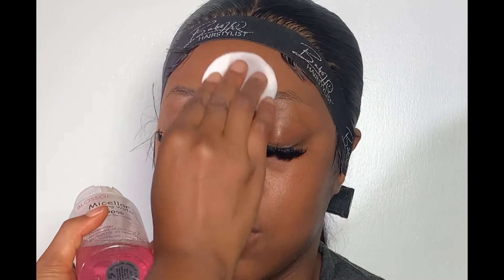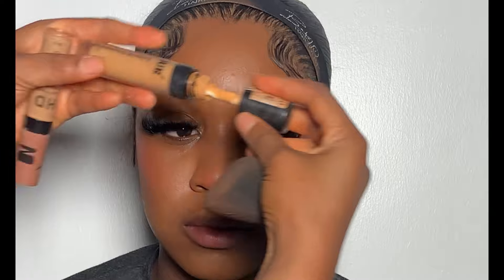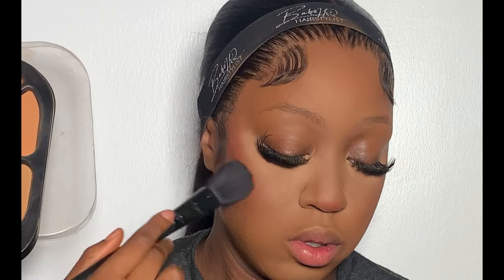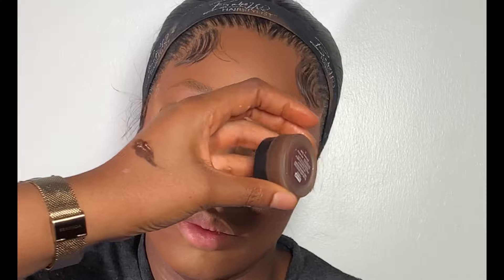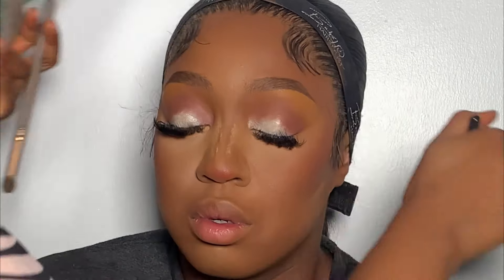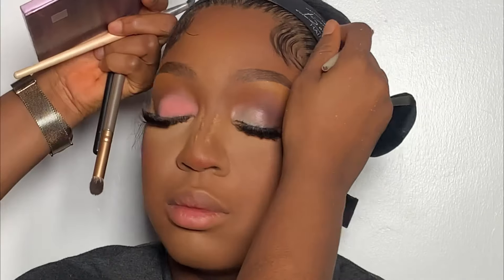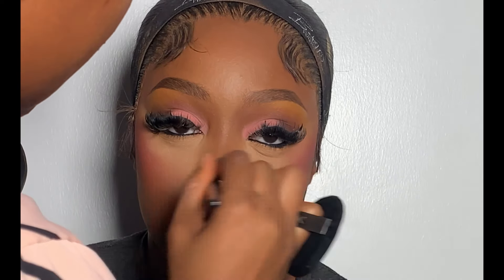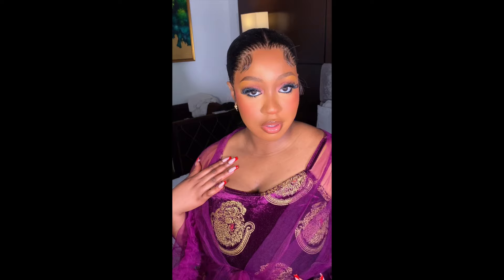Step By Step Beginner Makeup Tutorial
Products used!

Moisturizer -Cetaphil
Tm essential primer
Primer -gentle dove mattifying primer

Fix spray -  kiss beauty makeup fix
Foundation- Vee beauty Angel food 6
 concealer - Avour A20

Eye base -Karite gel liner

 Powder - becharm  powder palette
Dry contour-becharm powder palette
Setting powder- merak cinnamon

Gel liner-Karite

Eyeshadow -Blossom eyeshadow palette & focallure eyeshadow palette

Powdering blush -tara blush palette
Gel liner -Karite
Setting spray kiss beauty

Mascara - Zaron lightening mascara
Lips - blossom lip palette